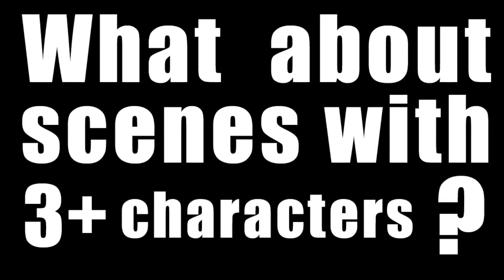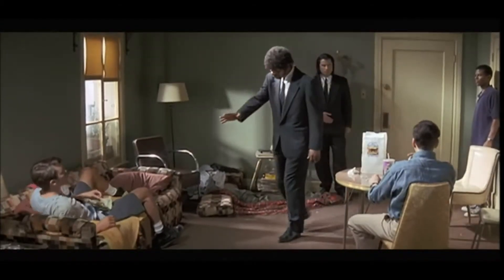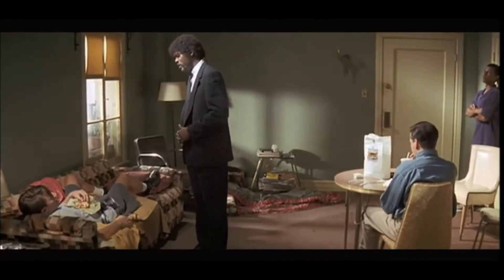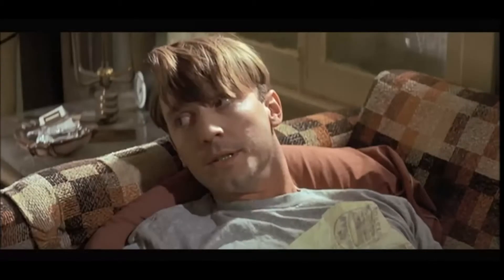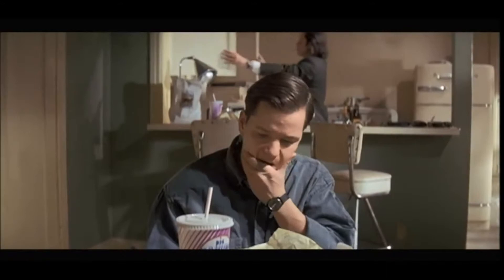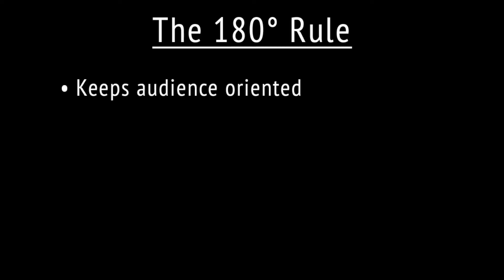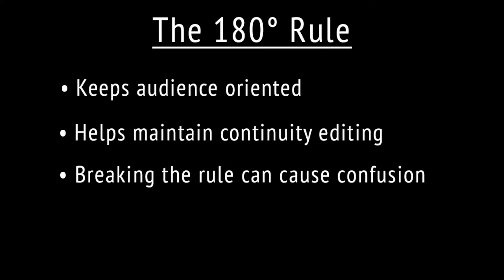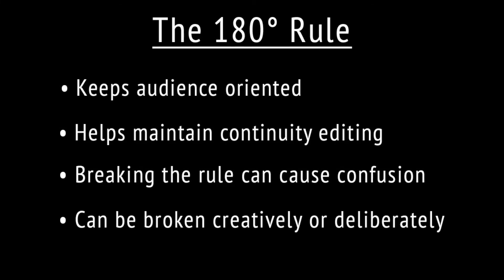The 180° Rule | Silver Screen Academy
If you've seen a movie, you've likely seen the 180° rule in action. In this episode of Silver Screen Academy, I break down what the rule is, what happens when it's broken, and how to break it properly.